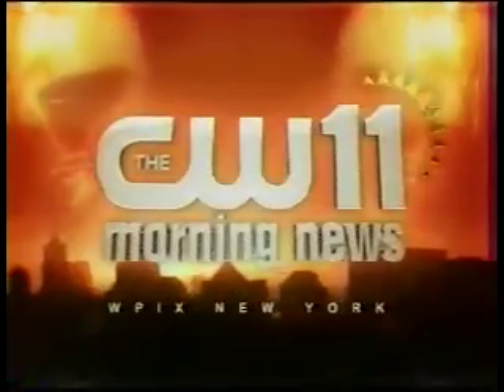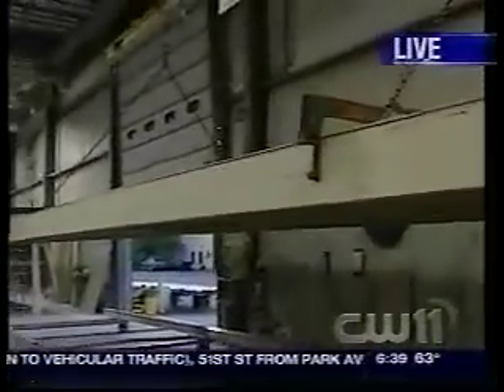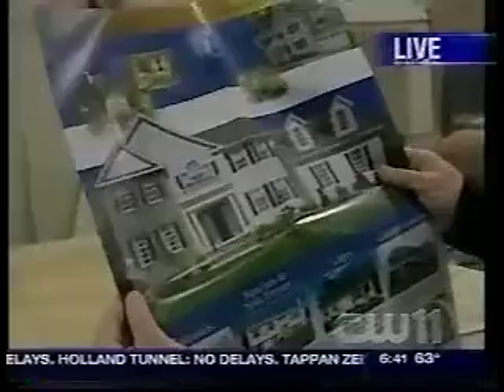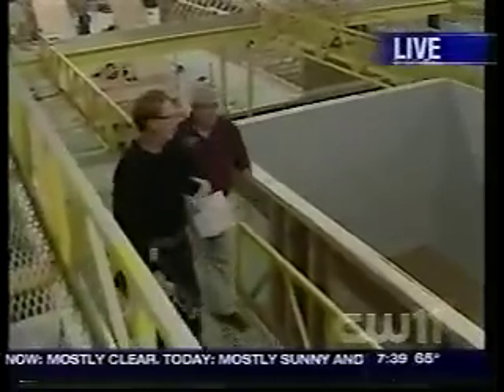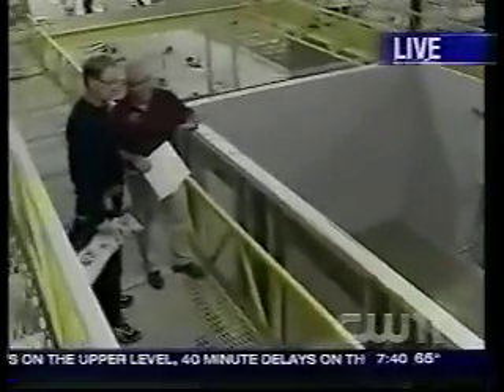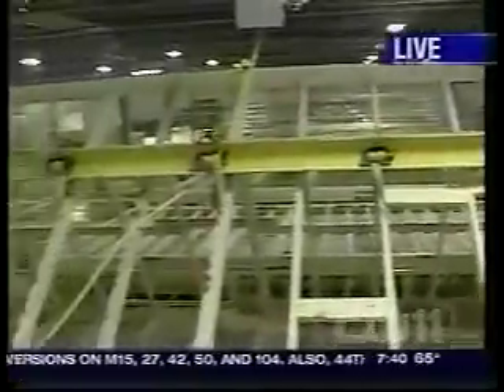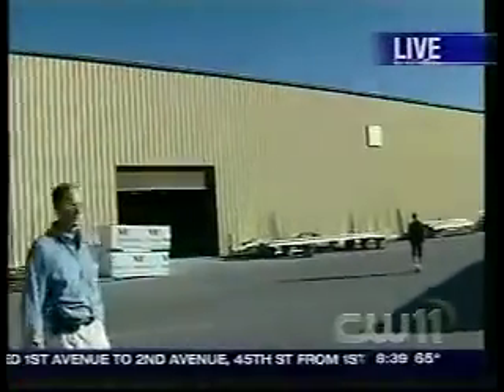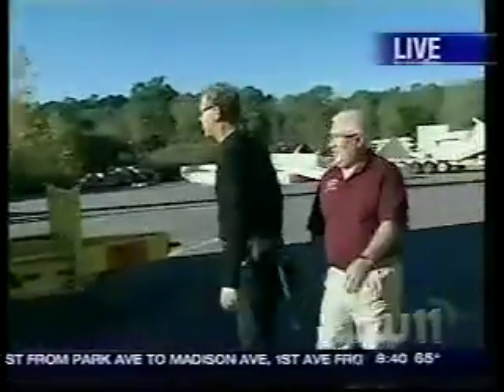Westchester Modular Homes Live on CW11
Shows the quality construction, custom design options and beauty of a Westchester Modular Home